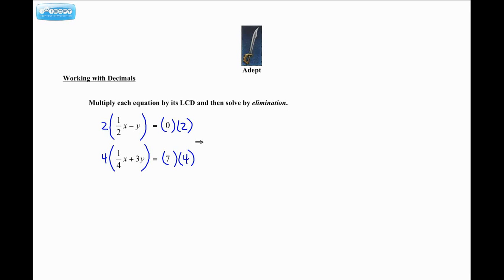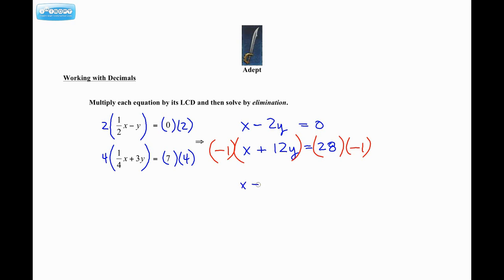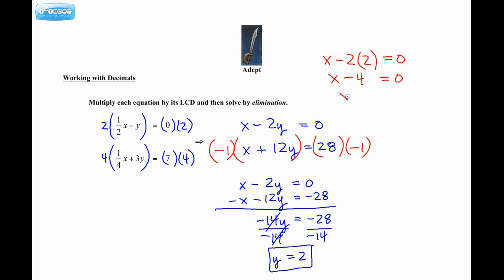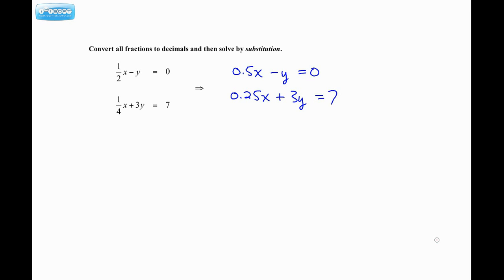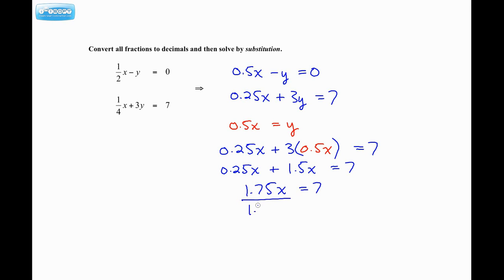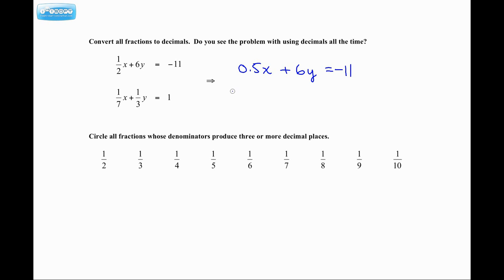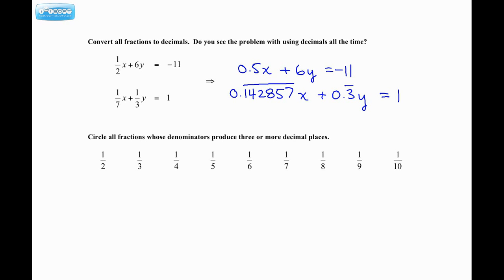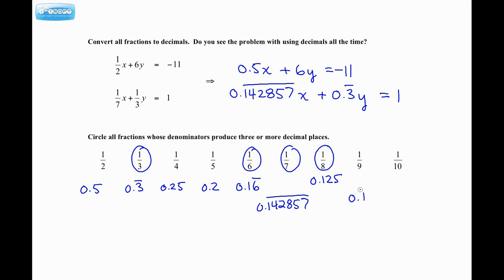9.3 Solving Problems Using Systems of Linear Equations (Adept - Pre-Calculus 10)